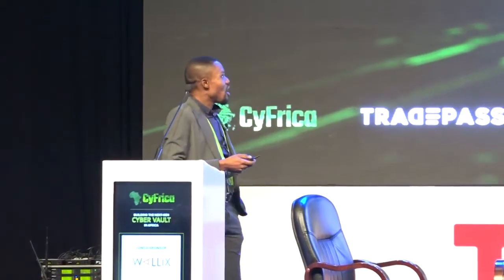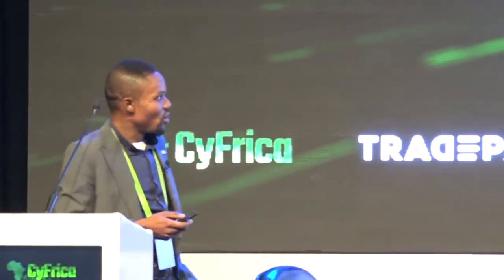Philip Aiwekhoe | NPF Microfinance Bank PLC | Session at Cyfrica 2022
Philip Aiwekhoe gave an intriguing speech on Exploring the Potential of Zero Trust Network To Elevate Cyber Etiquette at Cyfrica 2022.